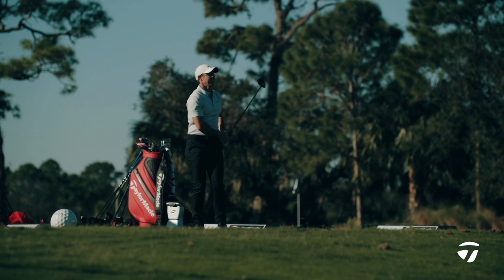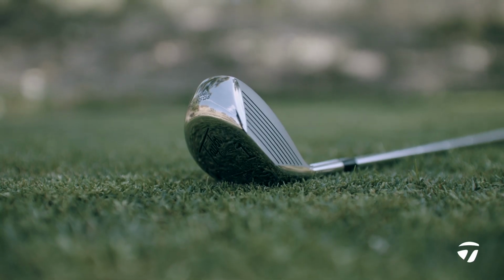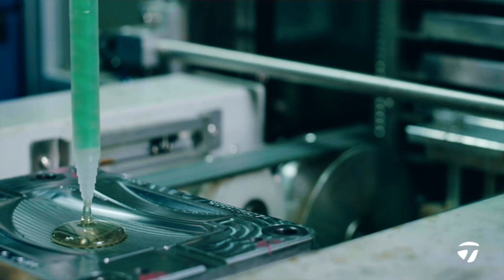TaylorMade Golf Drives Business Performance With Domo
Domo helps one of the world’s top golf product manufacturers increase access to data and insights.

TaylorMade uses Domo to collect, cleanse, and visualize its business data so staff can make data-driven decisions across finance, sales, marketing, and operations. By using Domo’s native mobility functionality, the company’s employees are able to easily access all of TaylorMade’s insights no matter if they are working in the warehouse, at a sales meeting, or running the business from the golf course.